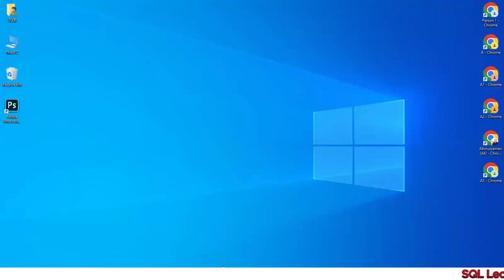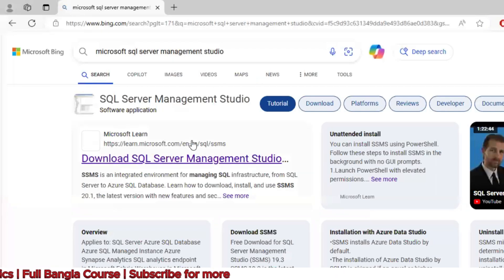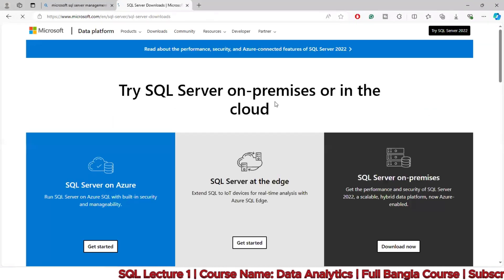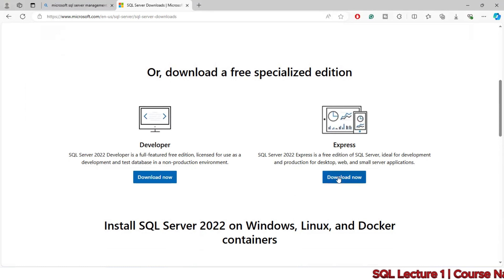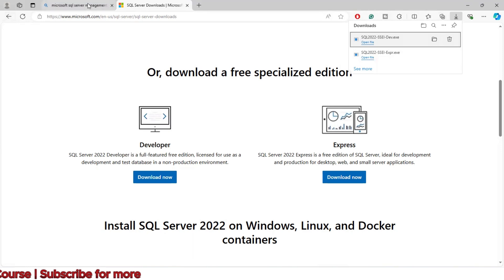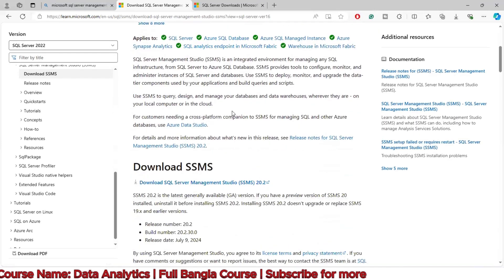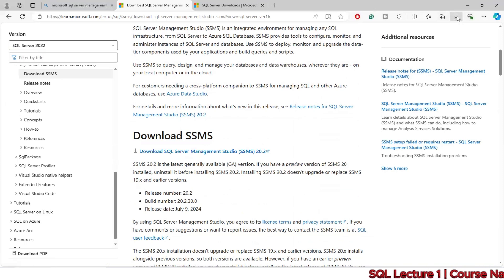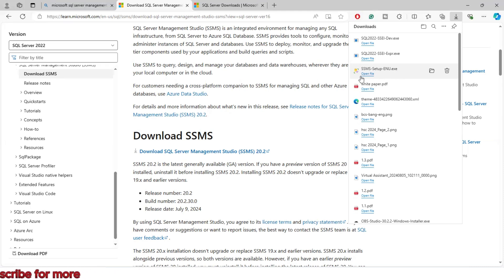How to Install Microsoft SQL Server & SSMS on Windows 10/11 [ 2024 Update ] Complete guide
Hi, this is Akinuzzaman Akond.
আমি যেসব শ্রেণির শিক্ষা দিয়ে থাকি ,

আজকের বিষয় : Name: How to Install Microsoft SQL Server & SSMS on Windows 10/11 [ 2024 Update ] Complete guide

Installing Microsoft SQL Server 2022 is very easy. Just follow the following steps and there you go to create your first SQL database!! So let's begin.

Step 1.  To install Microsoft SQL Server 2022 first you just need to download .exe file from the following Link:

Step 4. Now simply install all Microsoft SQL Server 2022 as shown in the video.

Step 7. After making a connection now it's time to create your first SQL database. For that, simply type CREATE DATABASE yourdatabasename;

wow...

Topics addressed in this tutorial:
How to install the Microsoft SQL Server 2022 on Windows 10/11
Install Microsoft SQL Server 2022 on Windows 10/11
How to Install Microsoft SQL Server 2022 and Get Started

Topic: English grammar, বাংলা ২য় পত্র, গনিত,  Statistics, Mathematics, General knowledge, Admission test, Job solution, math solution, Bcs preparation, how to, youtube, tutorial.

Old Topic: অনুচ্ছেদ, paragraph, math, cadet college admission test,